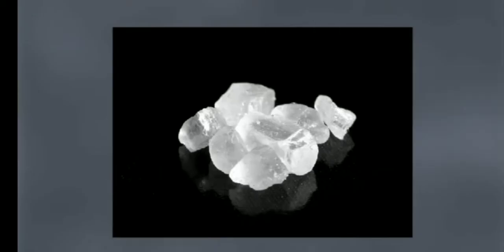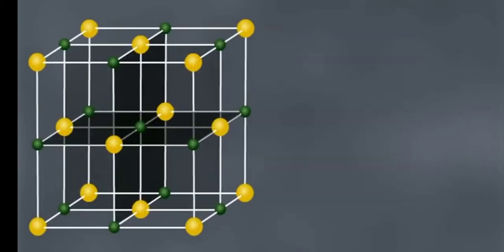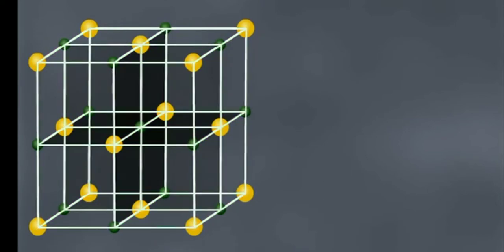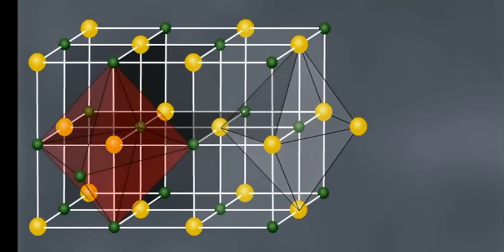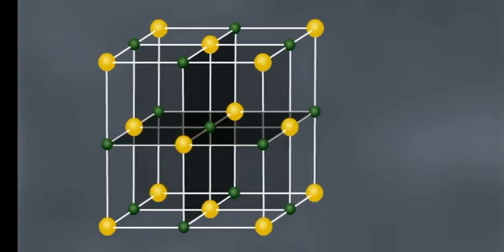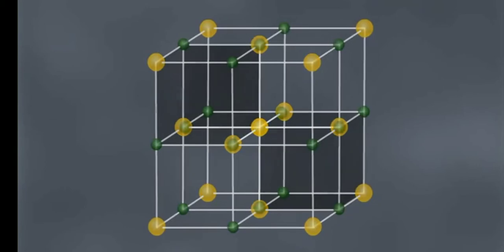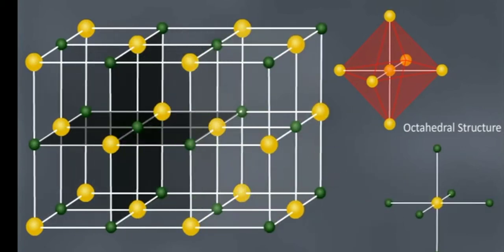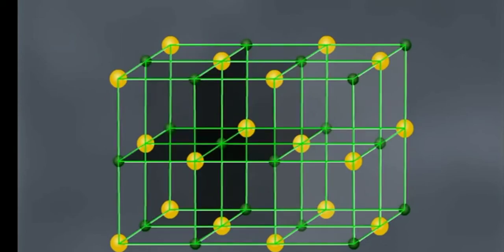Structure of sodium chloride NaCl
The structure of sodium chloride is briefly explain in this video as much as possible